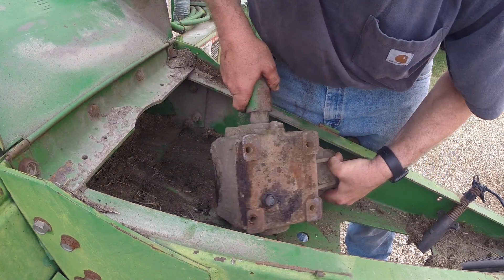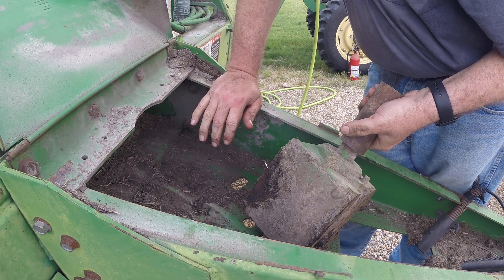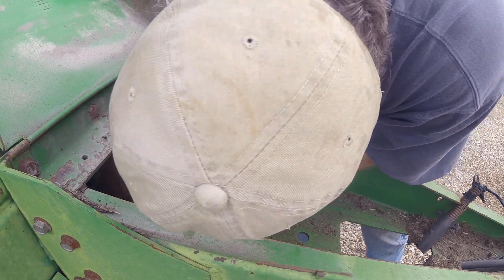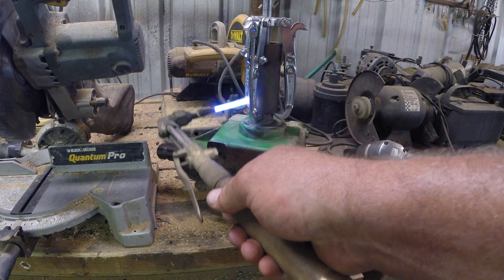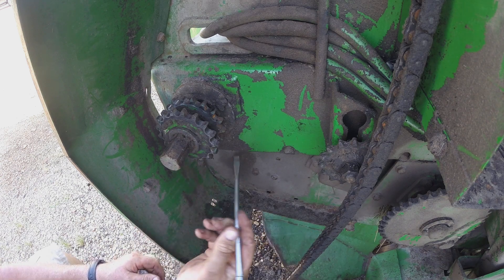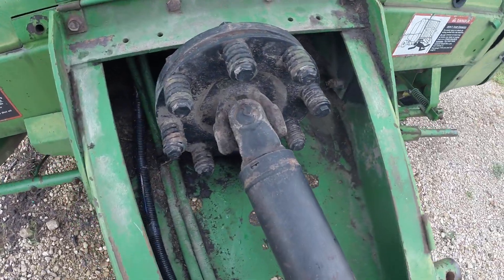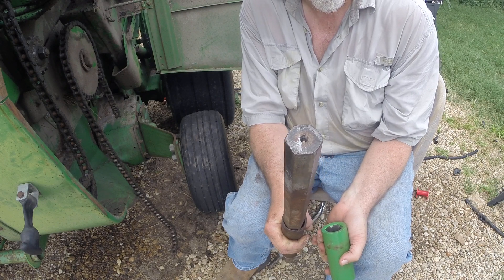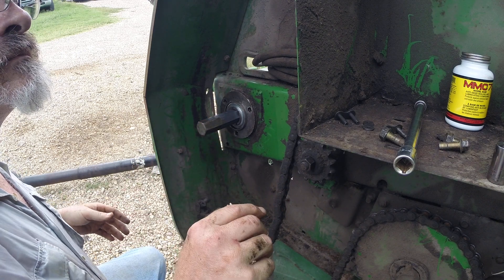Baler PTO conversion; Converting a 1000 rpm PTO to 540 rpm John Deere 535 baler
John Deere 535 baler previously converted to 1000 rpm PTO being switched back to 540 rpm PTO.